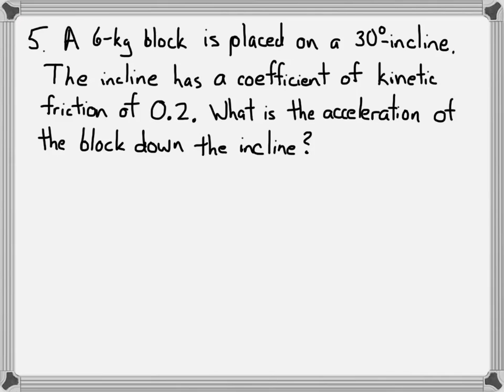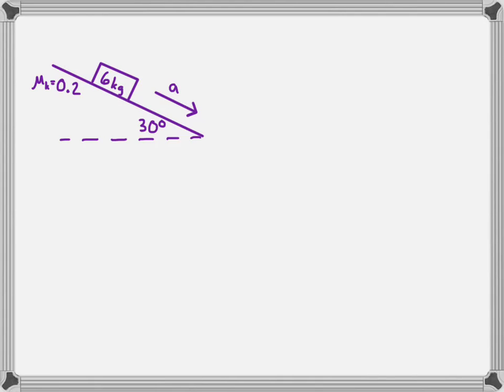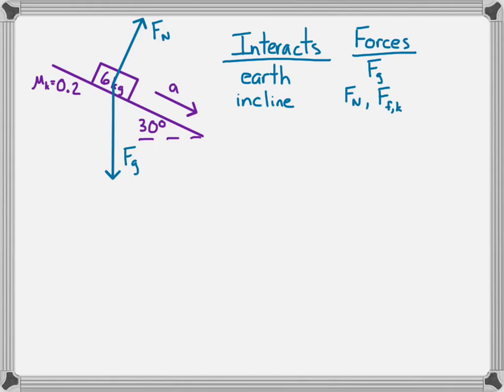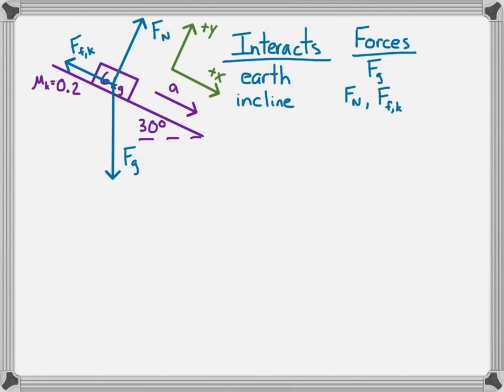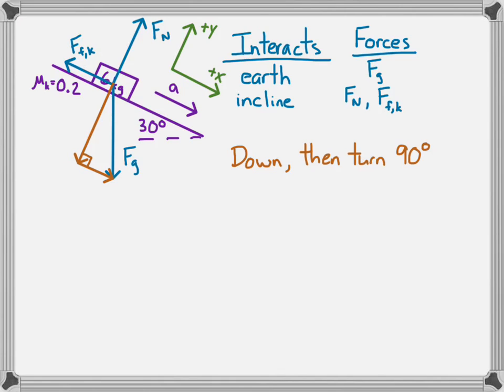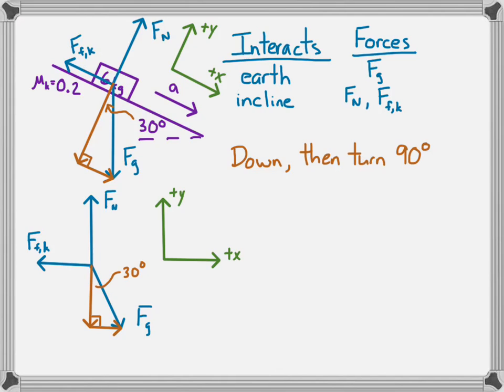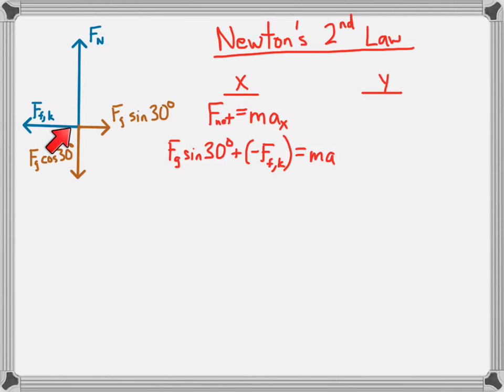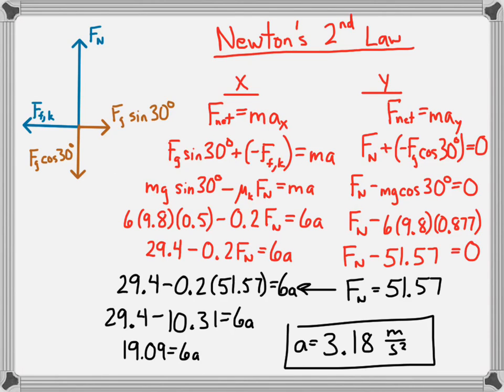Newton's 2nd Law - Video 5